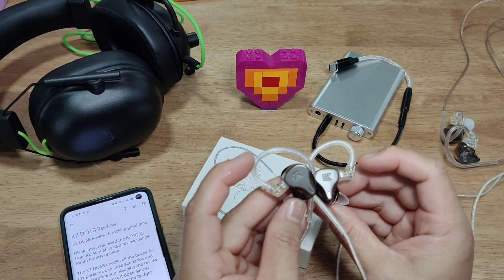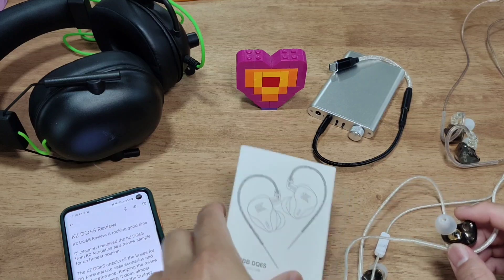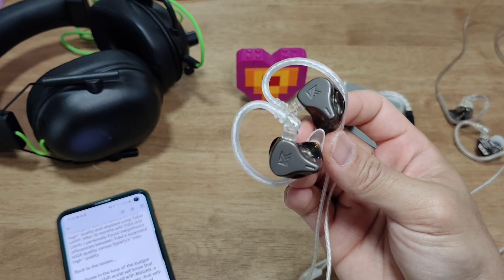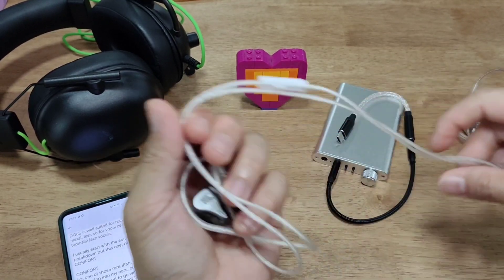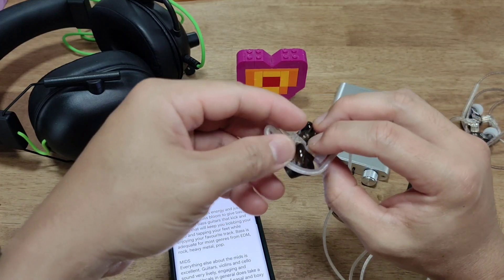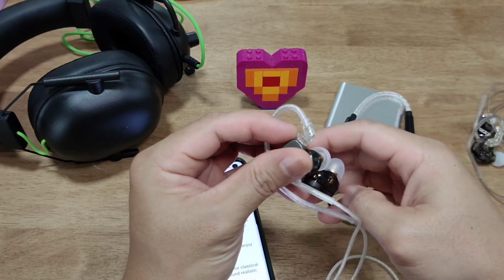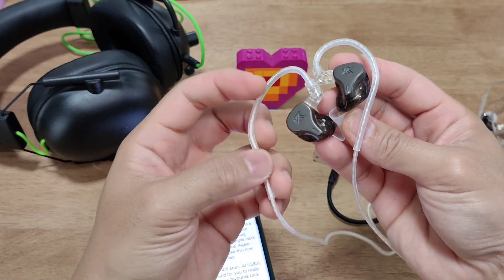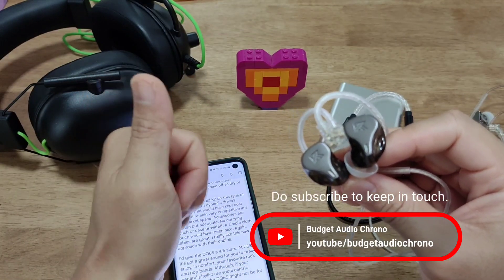KZ DQ6S REVIEW: A Rocking Good Time.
KZ DQ6S Review.

A rocking good time! The KZ DQ6S is excellent for rock, pop rock and heavy metal.

The KZ DQ6S checks all the boxes for my personal use case scenarios and sound preference. Keeping the review short and concise, it does almost everything right within the budget.

Before we begin, here's my listening preferences and use case scenario:
1. I like Harman type tuning with a slightly brighter edge
2. Isolation and fit has to be decent enough to drown out the subway train noise
3. Ample bass to overcome the low frequency droning sound of the subway train
4. I don't mind a narrower soundstage and not having upper trebles presence like airy, hyper shimmery trebles
5. Imaging is still critical in a narrower soundstage. Typically an in-studio performance, though everything is tighter together, you still can distinct each placement of instruments.

Audio chain for my tests:
1. Vivo X60 Pro, Jcally JM20, DQ6S
2. Vivo X60 Pro, Jcally JM20, Fosi Audio N2 amp, DQ6S
3. Vivo X60 Pro, stock Vivo dongle DAC (which is very good, apparently it uses the CS43131, same DAC as the JM20), DQ6S

Albums used:
The Dave Brubeck's Quartet at Carnegie Hall, Parcels Live Vol. 1, Strunz and Farah: Fantaseo, Bruno Mars: An Evening With Silk Sonic, Majid Jordan: Wildest Dreams, Deadmau5: 4x4=12, Diana Krall: Quiet Nights, Daft Punk: Random Access Memories, Metallica Master of Puppets(remastered), Metallica Garage Inc., Megadeth Rust In Peace(expanded edition), Amber Rubarth Sessions from the 17th Ward.

I hope this video review will be useful for you. Keep in touch at my Instagram,

If you'd like to purchase the KZ DQ6S, here are some links for you.